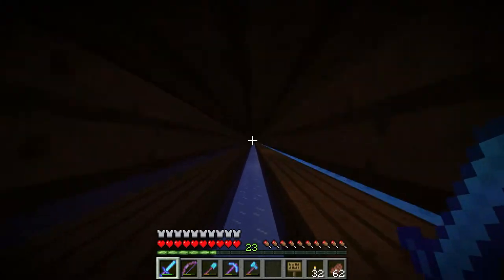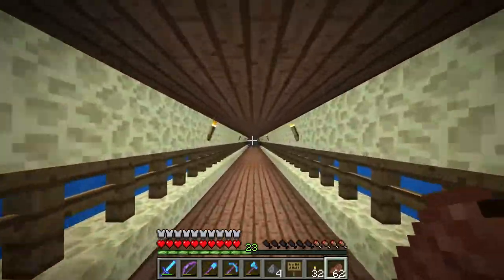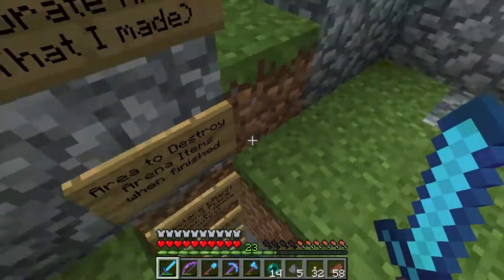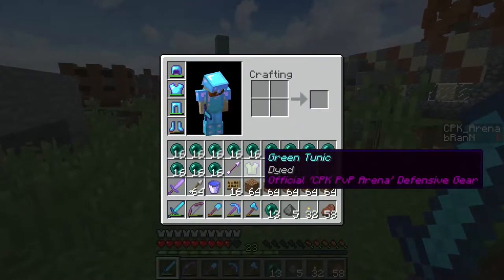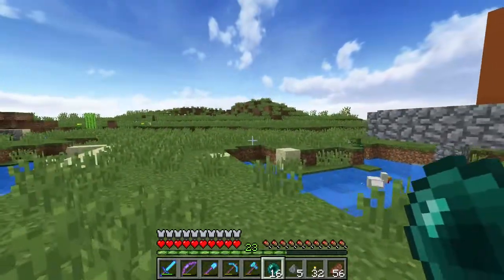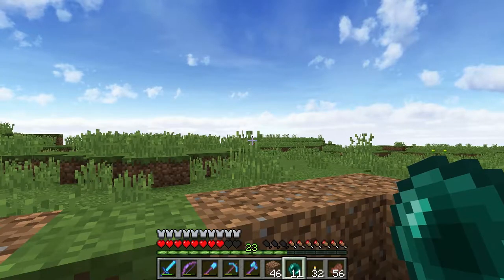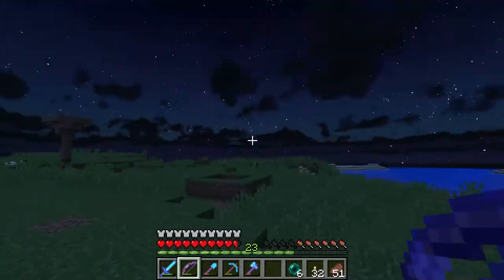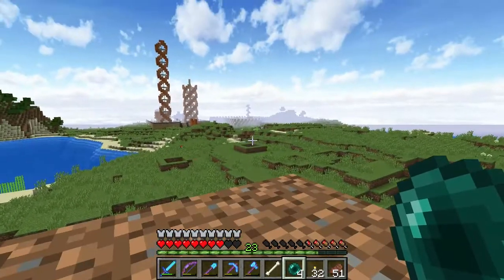Golf Course Proof of Concept :: Decidedly Vanilla Minecraft SMP - Episode 53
Let's play around with the concept of an Ender Pearl golf course!

Decidedly Vanilla is a private, invite-only vanilla Minecraft server that originally launched on November 15th, 2011.